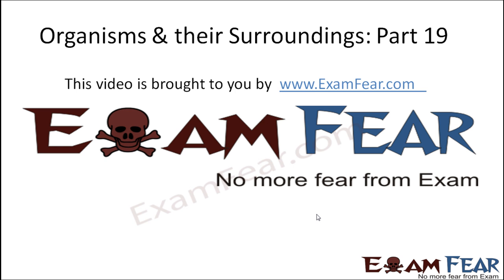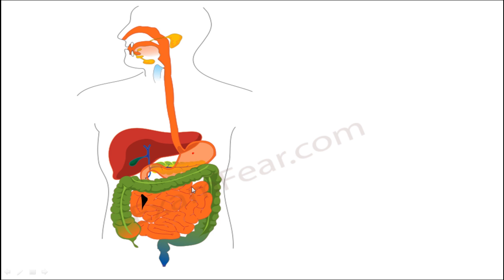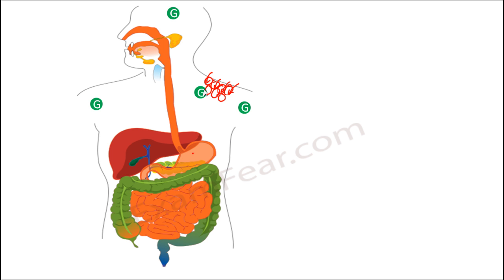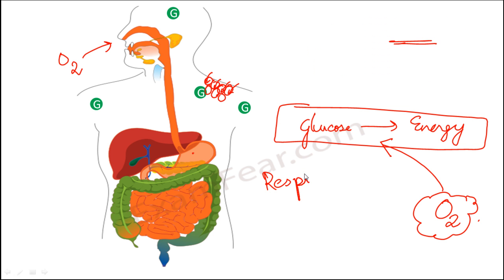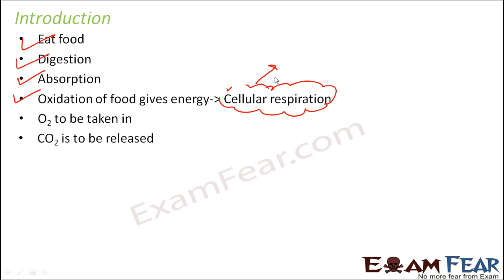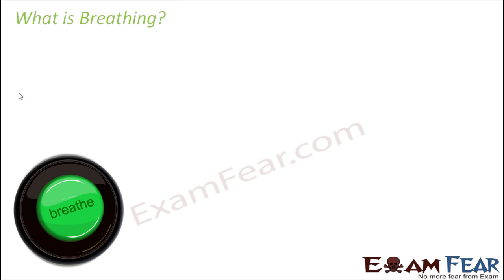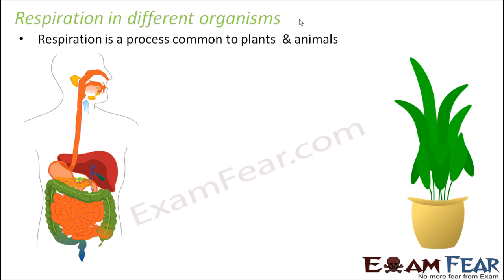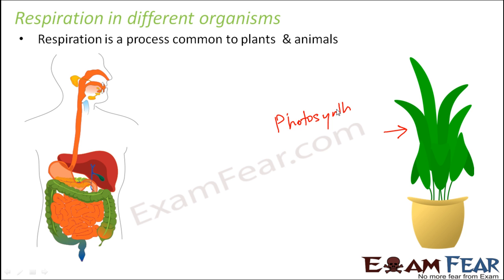Biology Organisms & Their Surroundings Part 19 (Living Organisms Respire) Class 6 VI